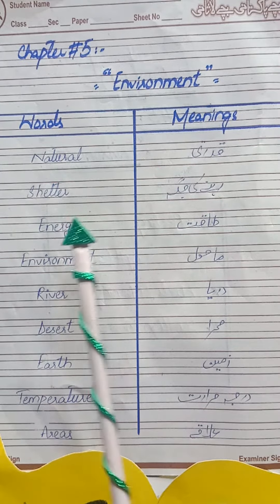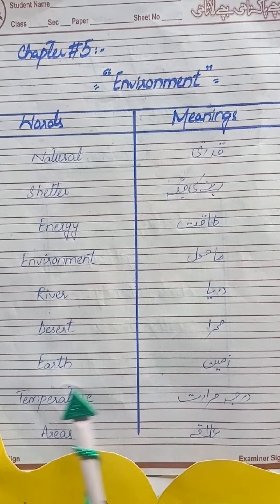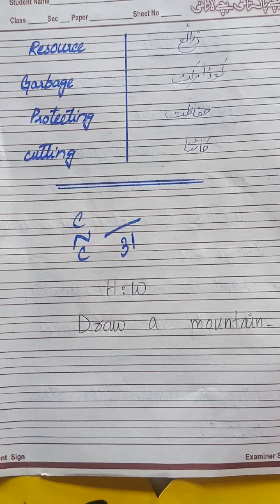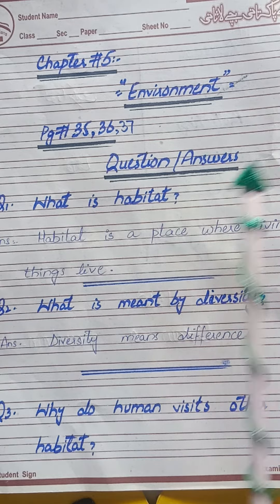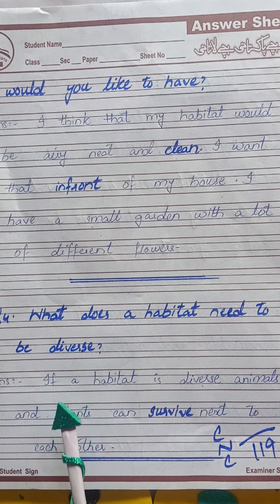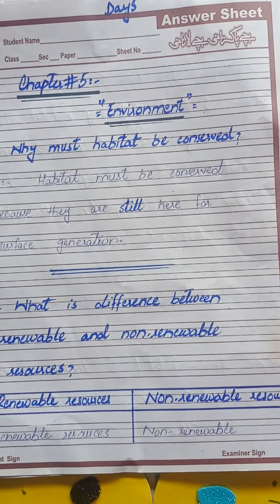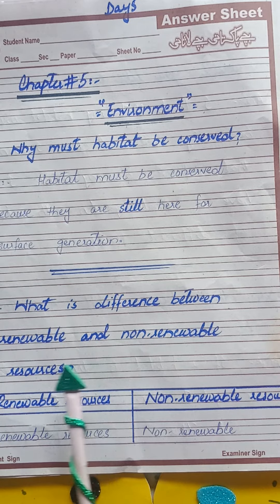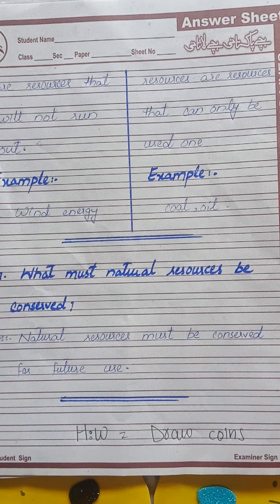Lasanians teacher 2nd semester Lecture/subject science/ IV class Day 4,5,6